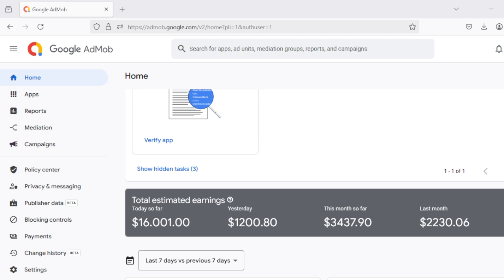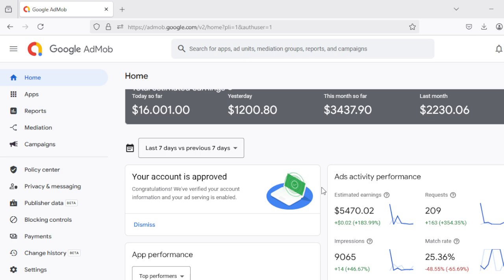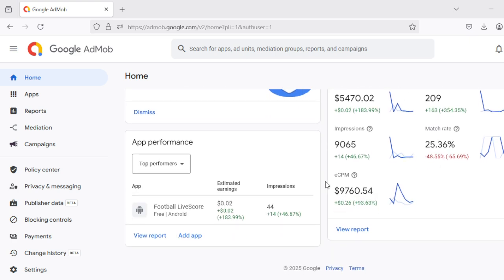AdMob Full Tutorial: Earn Money with Ads ,(Complete Guide 2025)